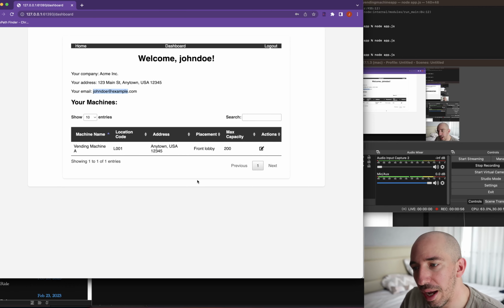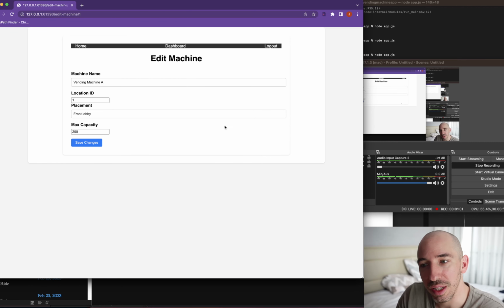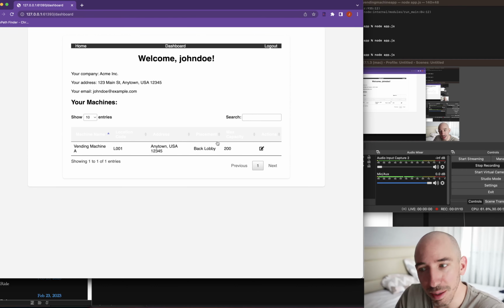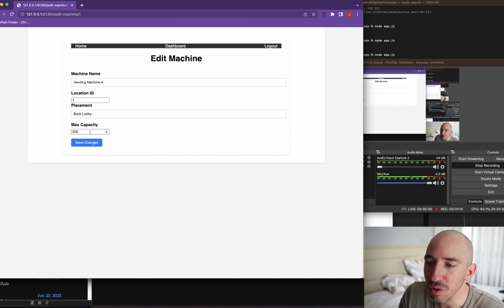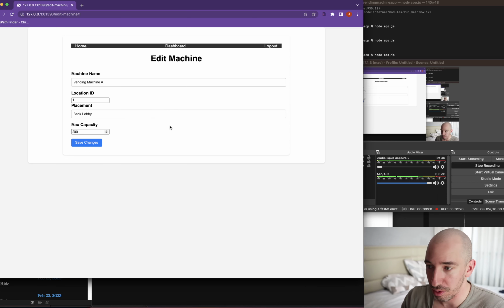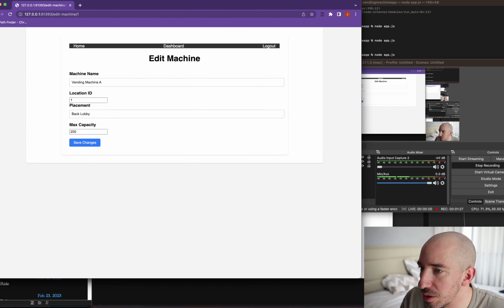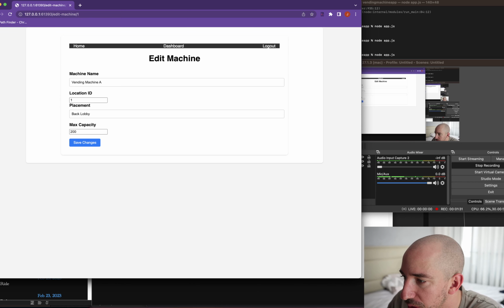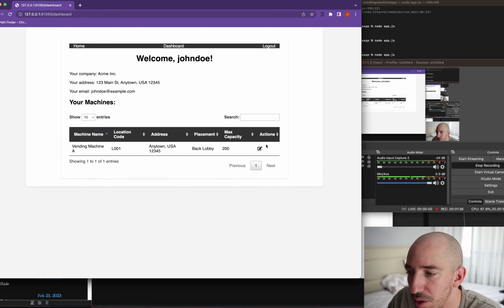Pt 14. Vending Machine Business Analysis App with ChatGPT - Updating machine Data